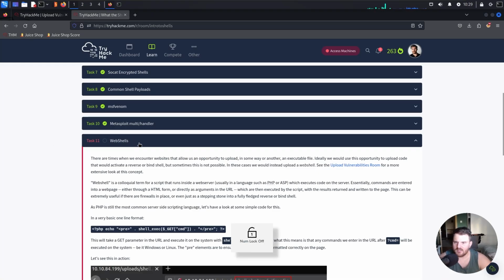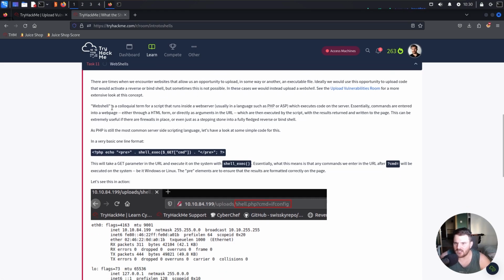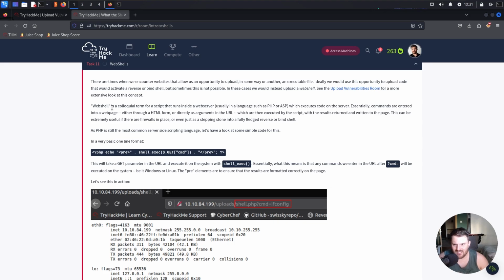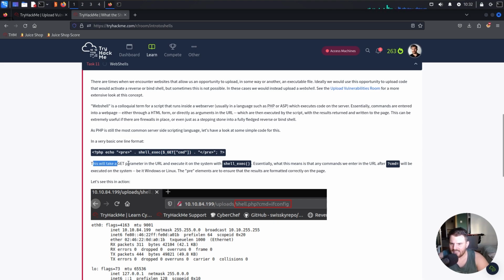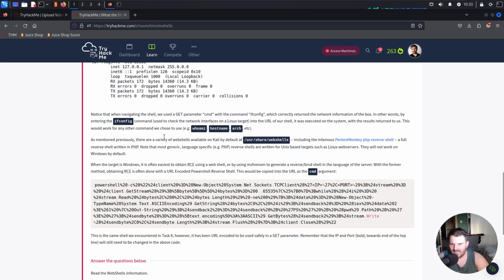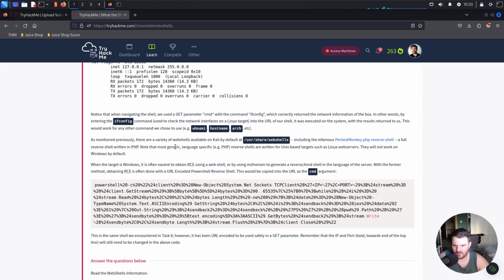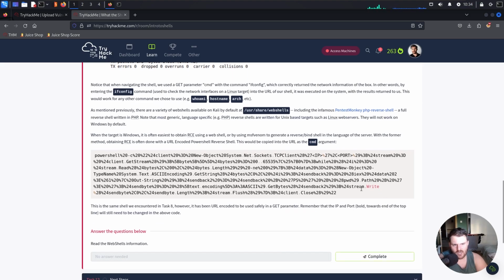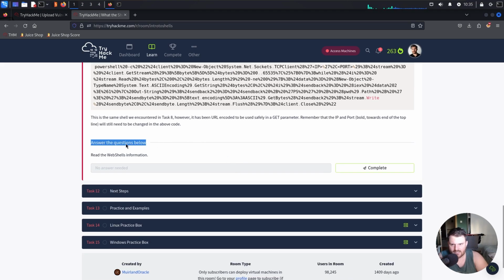WebShells - Pre-Requisite: What the Shell? #11